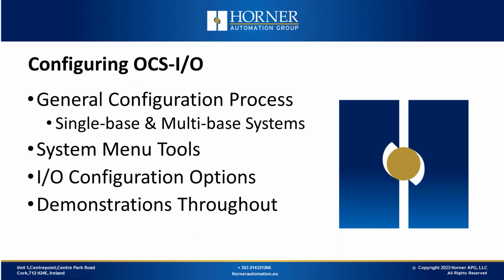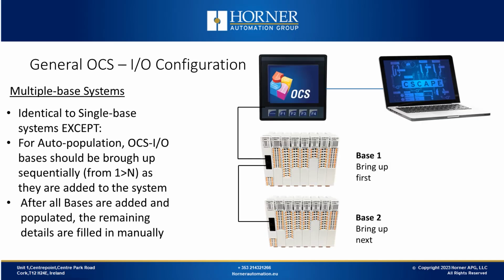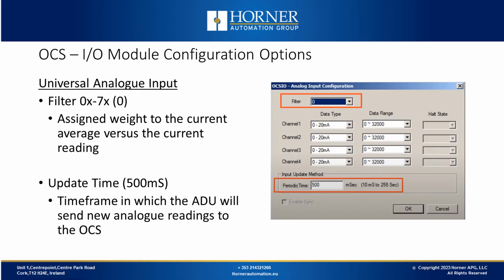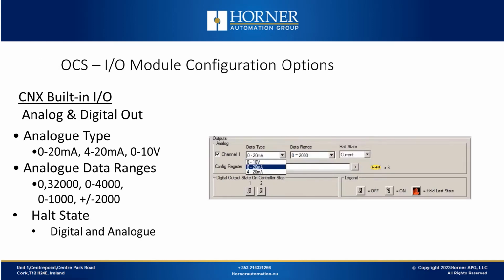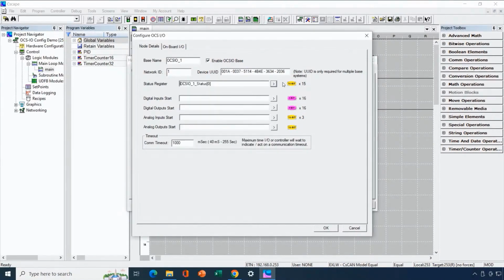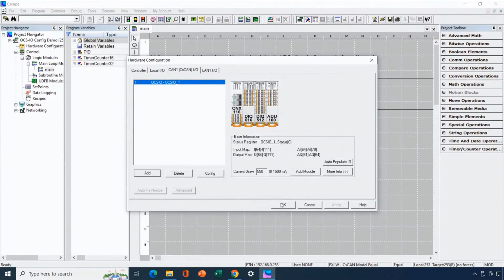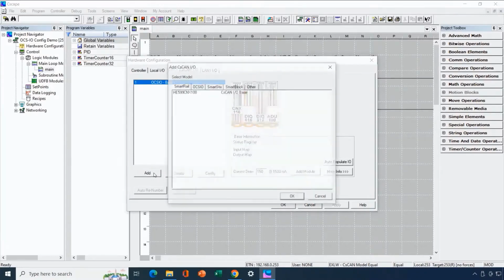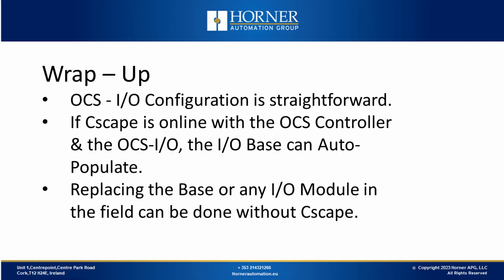Configuring OCS-I/O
In this OCS-I/O webinar - we’ll take a look at Configuration in Cscape.  Once you’ve documented your requirements, selected your modules, laid out and installed your system - configuration is next.  Join us as we demonstrate the available options for configuring this versatile new I/O family.